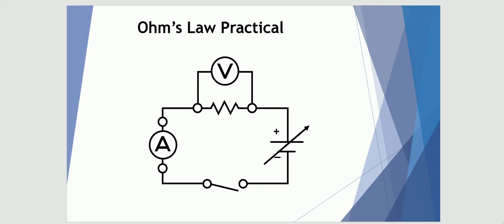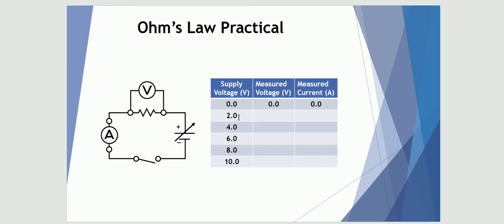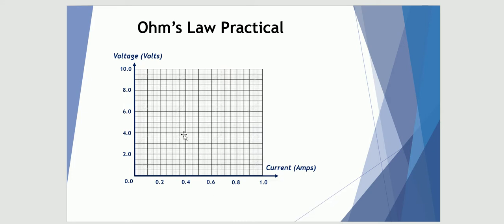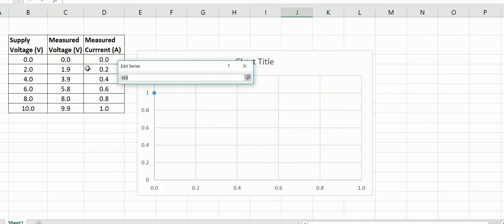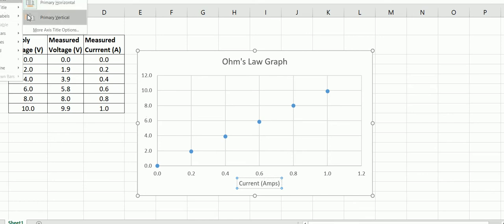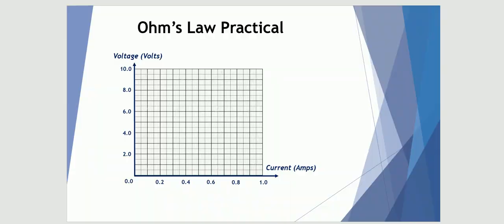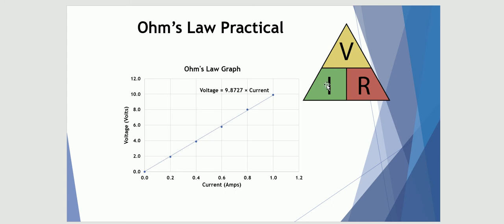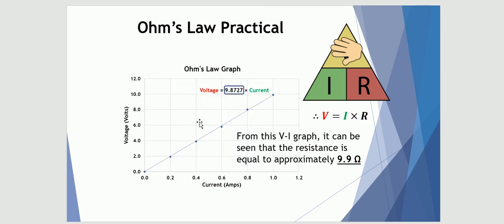Ohm's Law Practical Analysis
An introductory video on how to determine the value of an unknown resistor using Ohm's Law.  This video involves the use of Excel to determine the line of best fit and equation from a scatter plot.